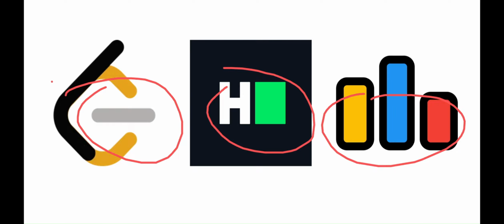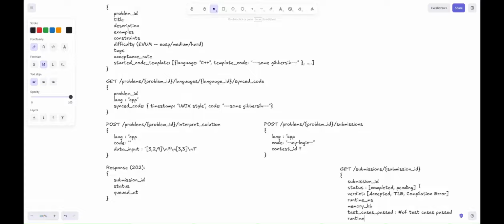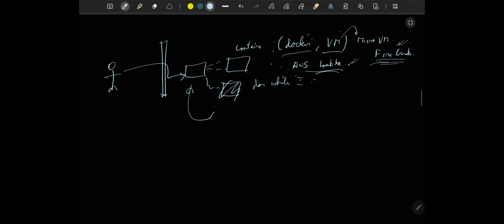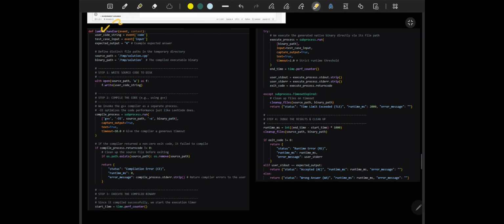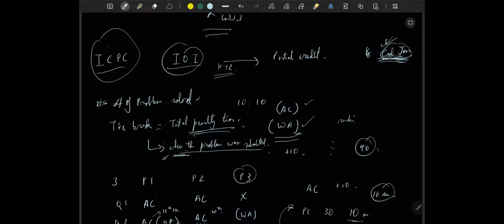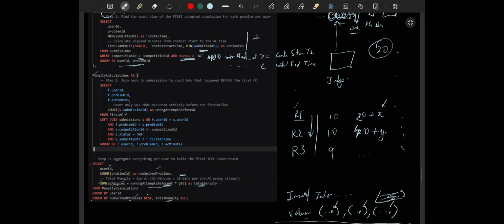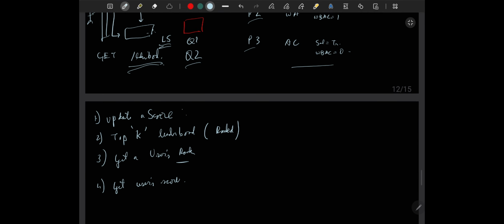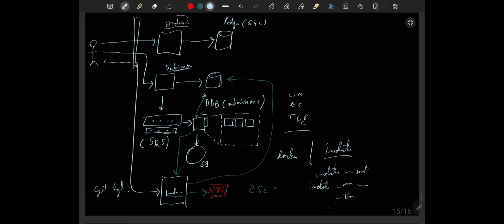Leetcode System Design | Online Code Judge System Design | Sandboxing and Leaderboards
An online code judge has to accept arbitrary user code, execute it safely, return useful feedback within seconds, and still survive the traffic pattern of a live programming contest. The difficult part is not displaying problems—it is separating untrusted execution, submission processing, storage, and ranking into systems that can scale independently.

The discussion starts from functional requirements, REST APIs, submission states, synced code, and the underlying data model. It then follows a submission through object storage, an asynchronous queue, judge workers, and isolated execution environments, comparing full virtual machines, Docker containers, AWS Lambda, and Firecracker-style microVMs.

The second half focuses on contest traffic and leaderboard design. It examines ICPC and IOI scoring, SQL-based rank calculation, PostgreSQL connection pressure, batching, indexing, and time-based partitioning. It then explores an append-oriented DynamoDB model, access patterns, global secondary indexes, incremental score computation, and Redis sorted sets for fast Top K queries, user ranks, and live updates.

This is for engineers who want to understand how API choices, security boundaries, data models, and operational trade-offs combine into a real code execution platform.

Chapters

00:00 - What an Online Code Judge Does
02:28 - Functional and Non-Functional Requirements
06:20 - Problems, Test Cases, and Submissions
08:45 - Problem and Synced Code APIs
12:27 - Run and Submit APIs
15:01 - Asynchronous Submission Status
18:08 - Contest Leaderboard API
20:32 - Database Schema and Object Storage
25:39 - From APIs to System Architecture
27:16 - Submission Traffic and Independent Scaling
29:04 - Why User Code Needs Isolation
33:24 - VMs, Containers, Lambda, and MicroVMs
36:06 - Namespaces, cgroups, and seccomp
40:21 - Running Code Inside a Docker Sandbox
45:26 - AWS Lambda and Firecracker
48:38 - Building a Lambda-Based Judge
55:38 - Docker vs Lambda Trade-offs
56:30 - Queue-Based Asynchronous Judging
57:55 - End-to-End Submission Pipeline
01:02:43 - Contest Traffic and Live Leaderboards
01:04:22 - ICPC and IOI Scoring Models
01:08:35 - Leaderboard Service Architecture
01:10:10 - Calculating Rankings with SQL
01:16:35 - PostgreSQL Connections and Write Batching
01:19:03 - Partitioning the Submissions Table
01:26:28 - DynamoDB for Append-Heavy Workloads
01:29:16 - Access Patterns and Global Secondary Indexes
01:35:13 - Incremental Score Computation
01:38:28 - Redis Sorted Sets for Live Rankings
01:43:15 - Encoding Scores and Penalties
01:46:08 - Final Submission and Leaderboard Architecture